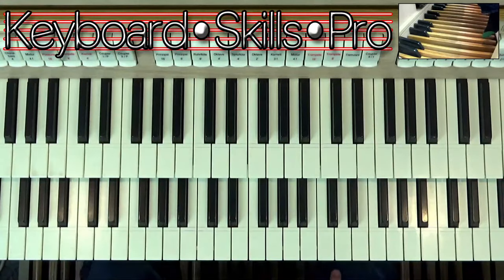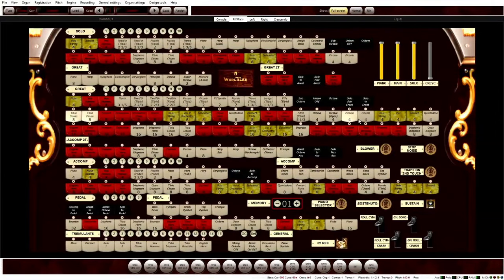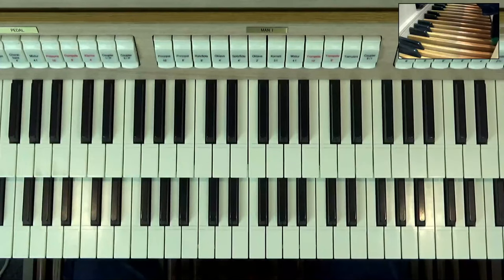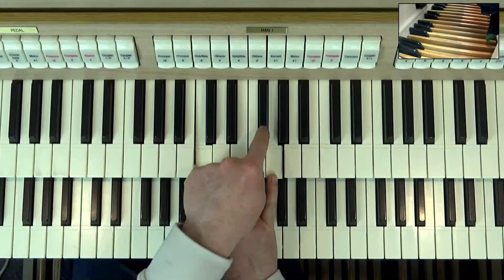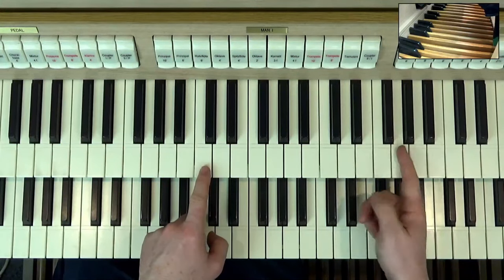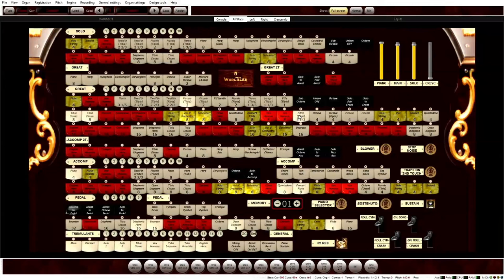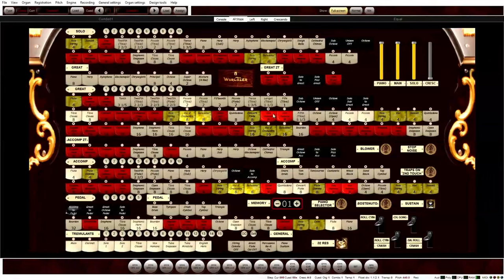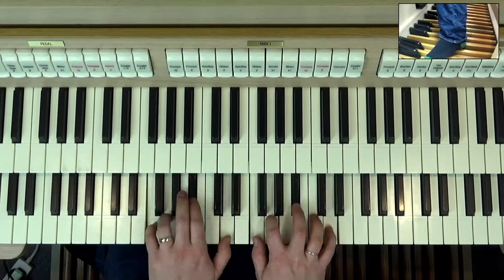Theatre Organ Mutations | Wurlitzer Organ Registrations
Theatre Organist, Tom Horton, explores some great right-hand registrations using Mutation Stops on a theatre organ. If you are getting the chance to play a real theatre pipe organ, these registrations will give you some great sounds when visiting that might Wurlitzer.

Many, many thanks for taking time out of your day to watch this video!

• Visit my awesome website for music books, CD albums, see events & concerts listings and more!